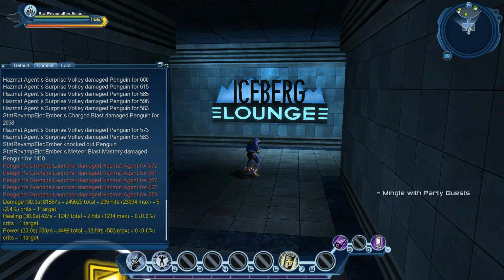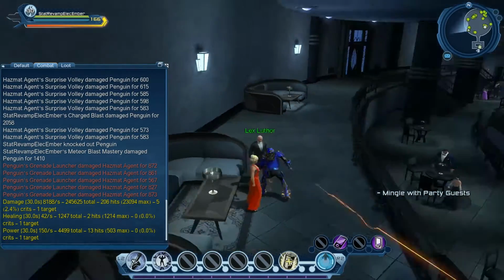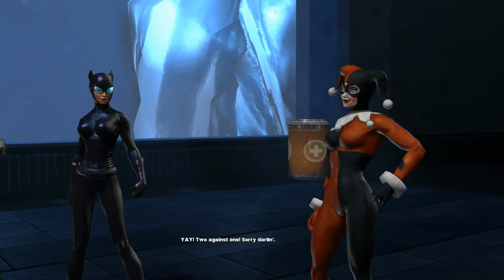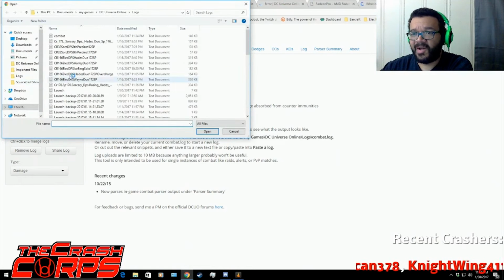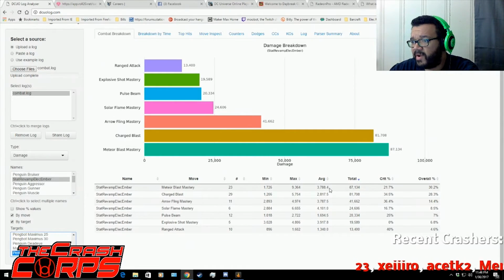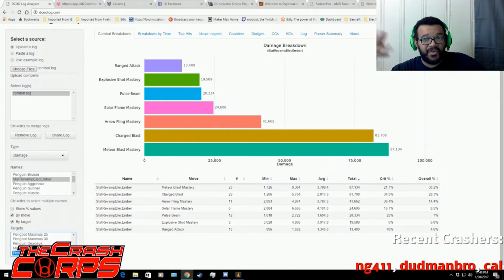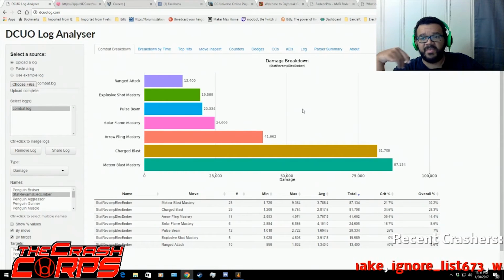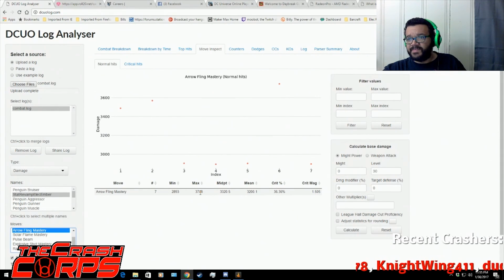Stats Revamp 1.3 - Iceberg Lounge Solo Weapons Playstyle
Footage from the PC Test Server during the Stats Revamp 1.3 Testing Phase on 01-30-17. Playing as a DPS using a Weapons only WITHOUT using the Back-Up Trinket. Feels broken.

In my Loadout:
Wired, Flux

Spec: (Fully modded with Precision VIII Mods)
20% Crit Attack Chance
40% Crit Attack Damage
11809 Precision (w/ 96 Skill Points in the Precision Stat Innate)